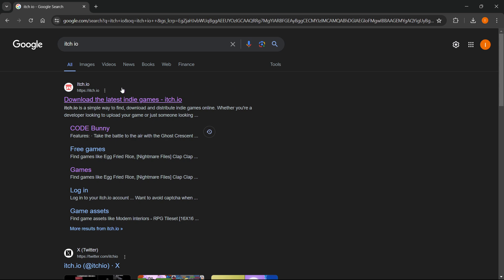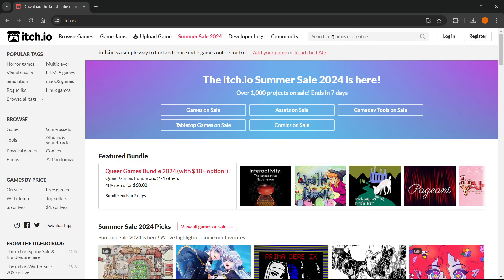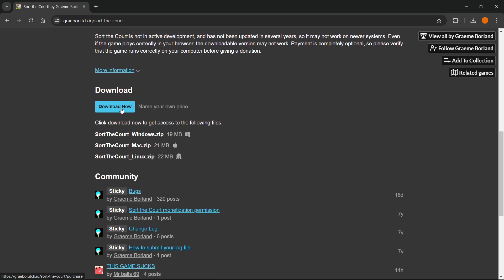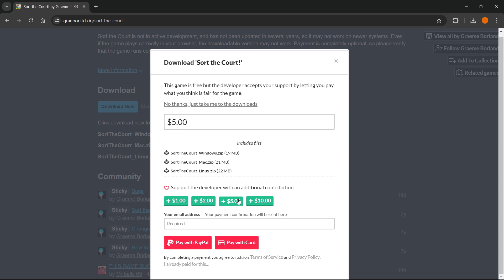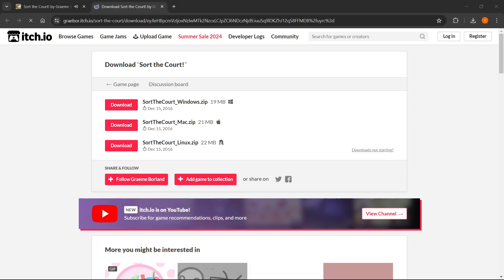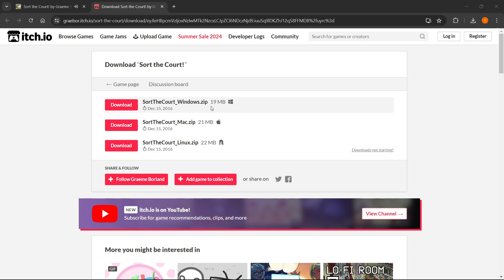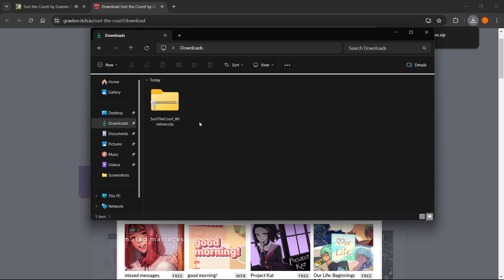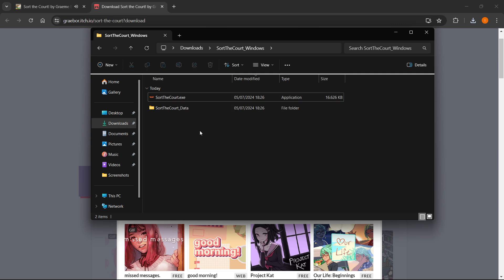How To DOWNLOAD Sort The Court On PC/Laptop (2026)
In this video, I will show you how to download Sort The Court! on PC/Laptop in 2026. This is a quick tutorial on downloading Sort the Court on your computer.

In case you've been wondering how to download Sort the Court on PC/Laptop, this is the right video for you, since I'll show you how to download and install Sort the Court the easiest way possible.